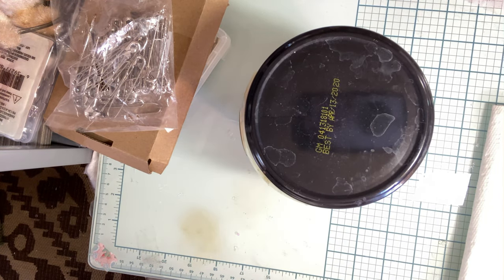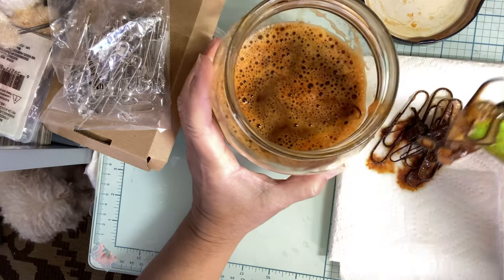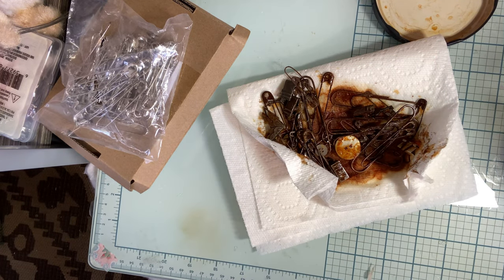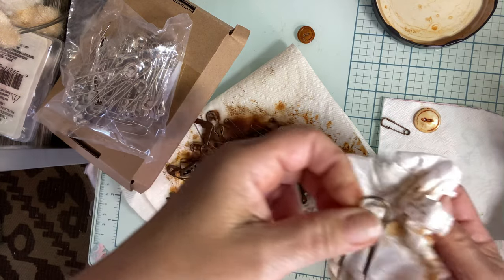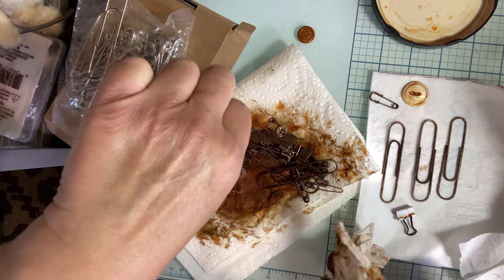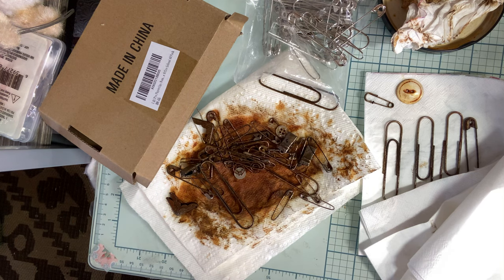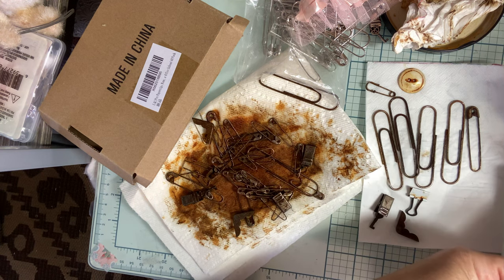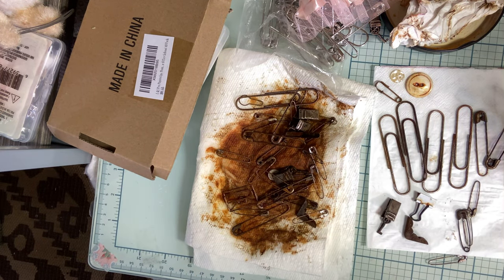Rusted Paper Clips and Safety Pins